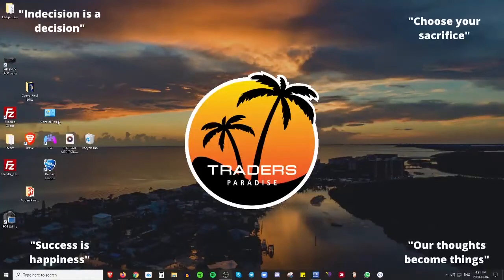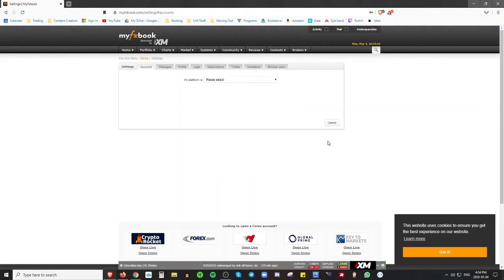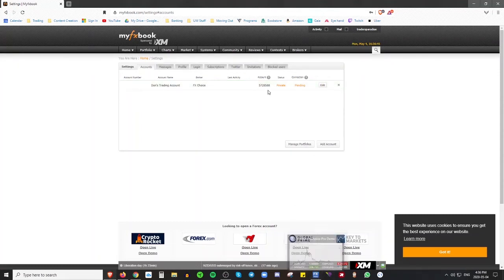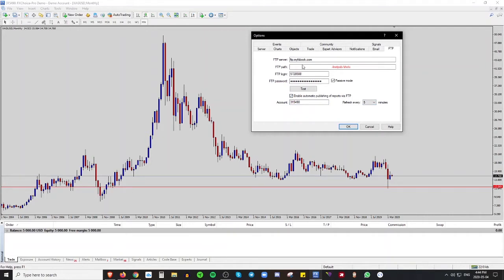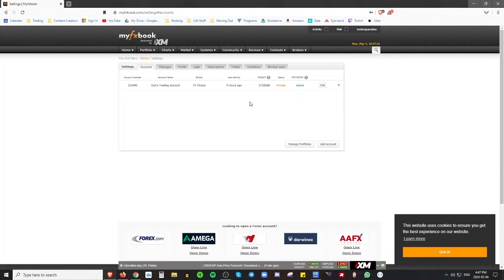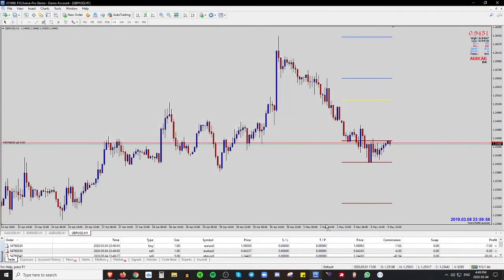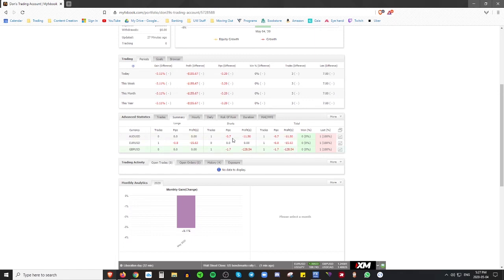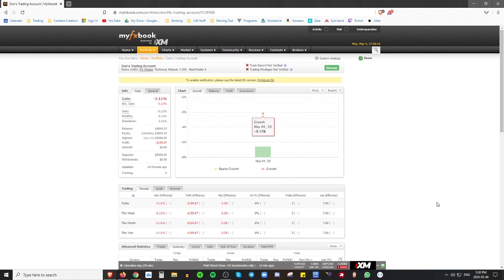Myfxbook Setup Tutorial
What's good! :) This video goes in depth on how to setup your Myfxbook portfolio with you MT4 on PC. This process SHOULD be fairly similar to your MT4 terminal on a MAC as well.

Clap EZ Everyone! :)